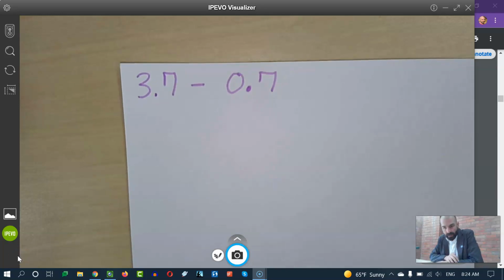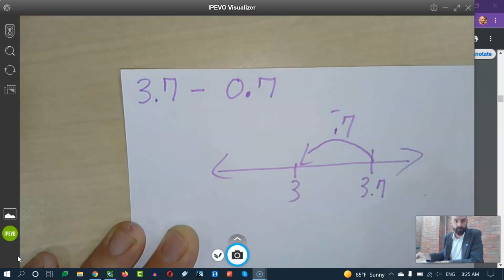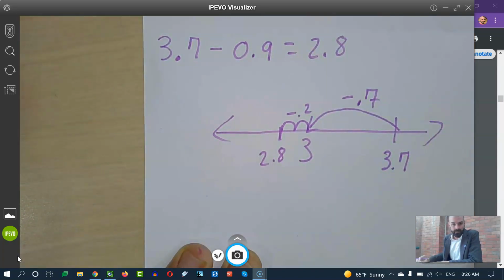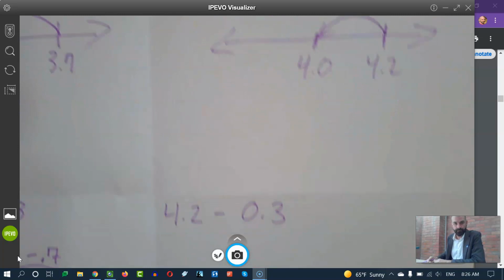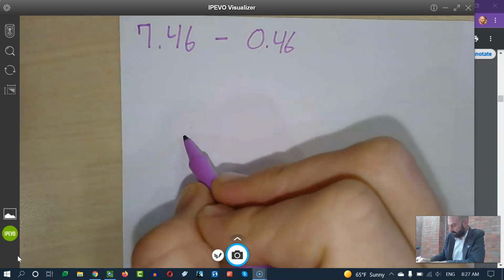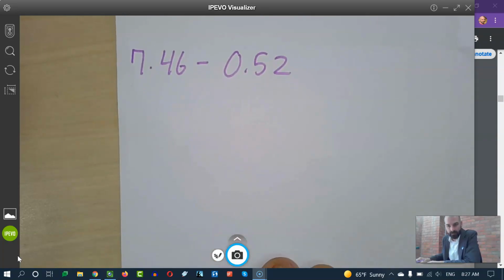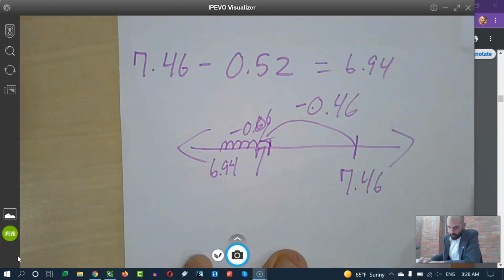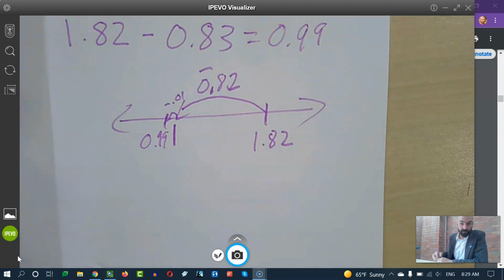Subtracting Decimals Problem String Friendly Number